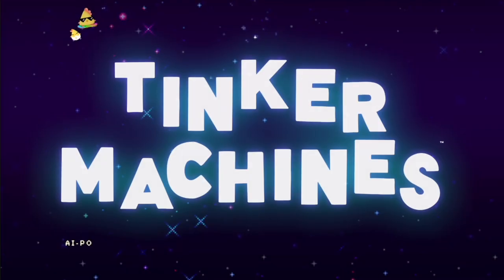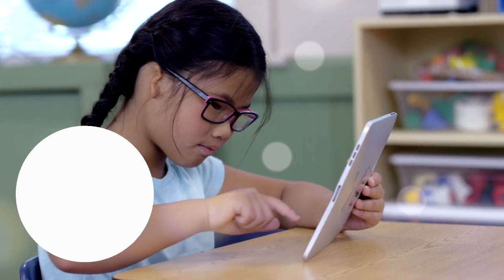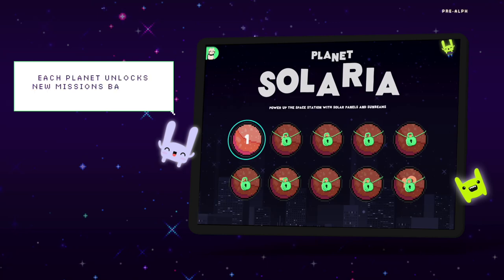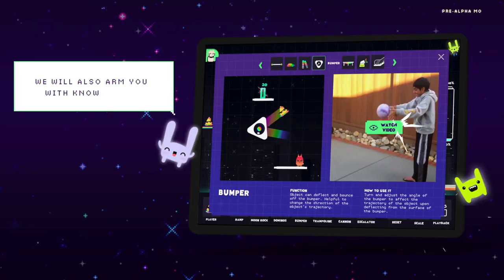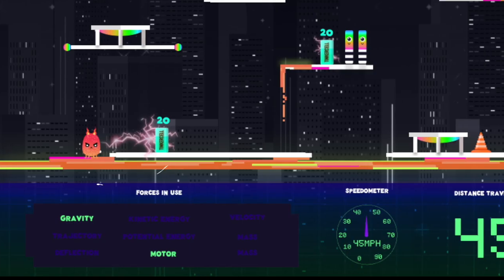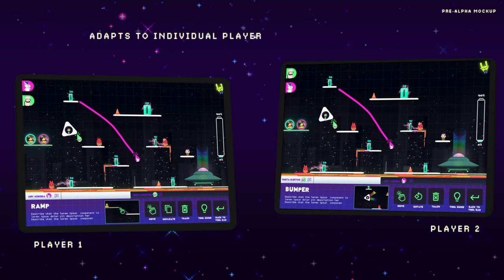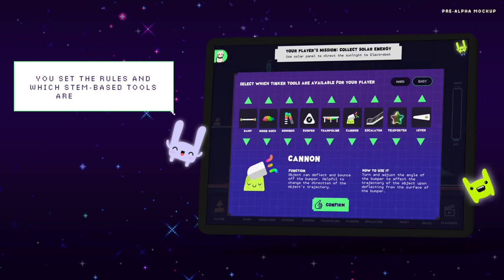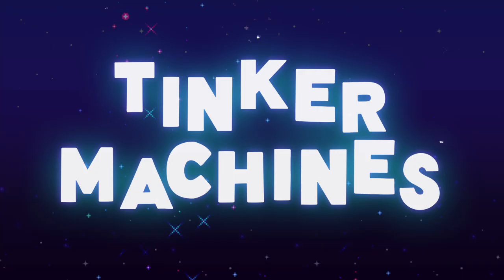Tinker Machines by Playspaces Studio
A three-minute product demo video to showcase key features from Tinker Machines—an AI-powered, cross-platform puzzle game with a collaborative sandbox to promote STEM literacy, problem-solving skills, and social-emotional learning.